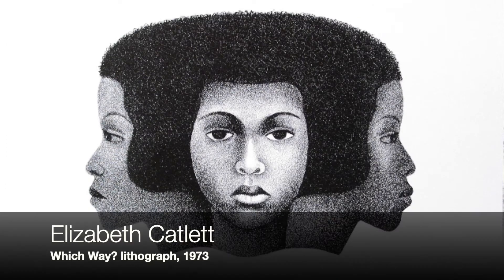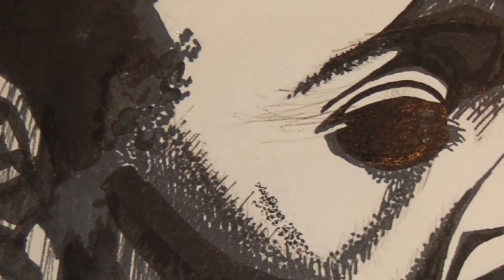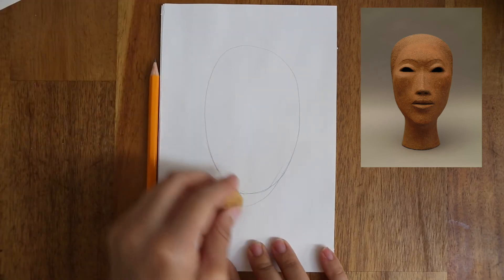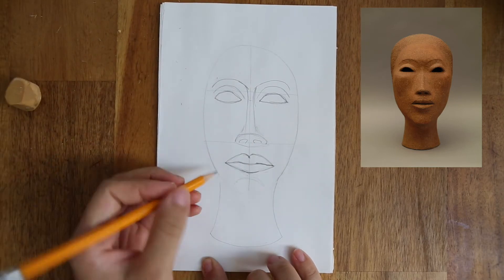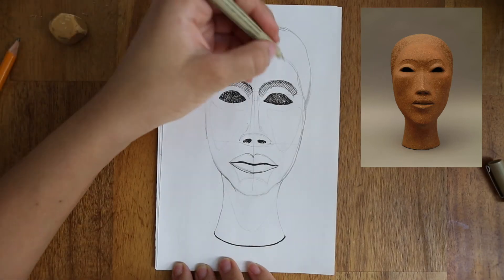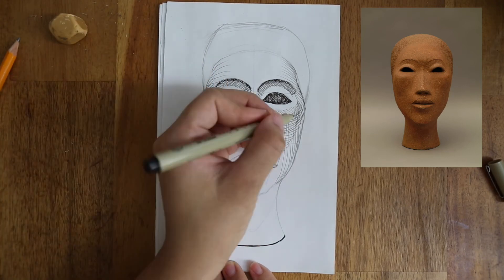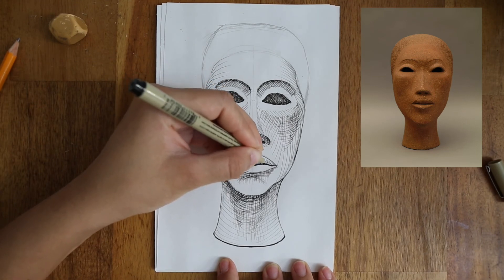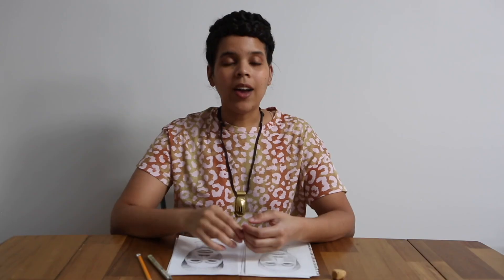Art Studio: Cross Hatching Part 2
This two part Art Studio video with artist educator Joiri Minaya introduces a drawing technique called cross hatching. Part two explores cross hatching through the work of artist Elizabeth Catlett. Participants will create a drawing of one of Catlett's sculptures (Elvira, 1997) using the cross hatch technique.